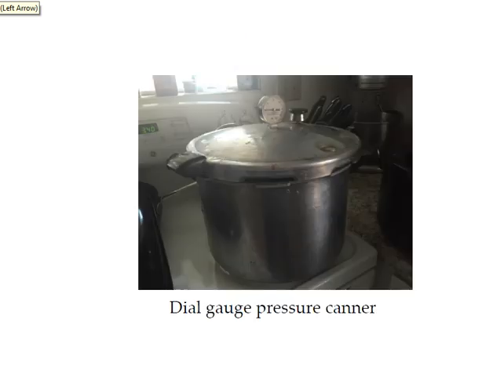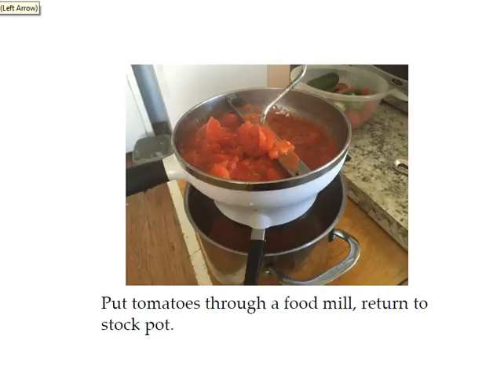Canning Spaghetti Sauce - A Flavorful Pantry Staple!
Ready to capture the rich, savory flavors of homemade spaghetti sauce in a jar? In this video, we’ll guide you through the process of canning your very own spaghetti sauce, perfect for quick weeknight dinners or special occasions. With fresh ingredients and a few simple steps, you can enjoy the taste of homemade sauce all year round!

🔍 What You’ll Learn:

The best ingredients for a delicious spaghetti sauce
Step-by-step instructions for making and canning the sauce safely
Tips for achieving the perfect flavor and consistency

Whether you’re a canning pro or just starting out, this recipe will help you create a flavorful sauce that your family will love!

📩 Have questions or want to share your own spaghetti sauce tips?